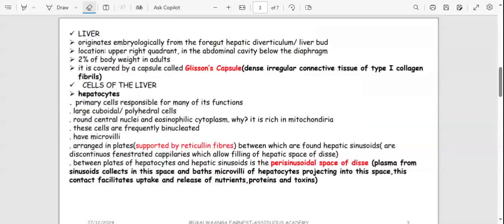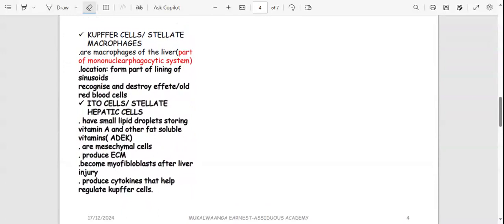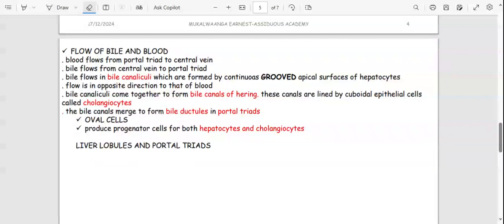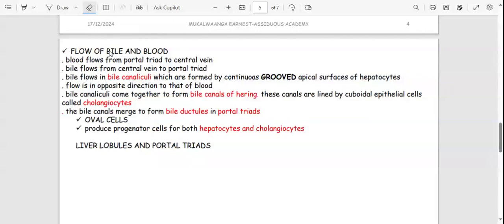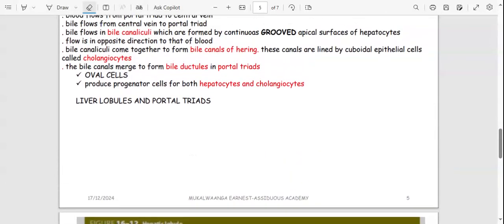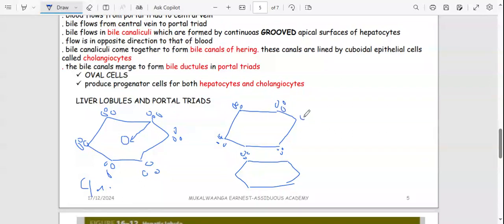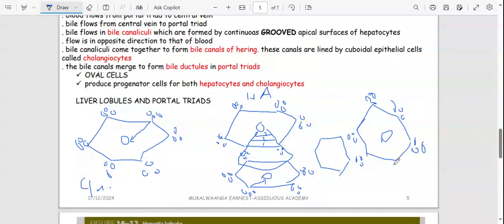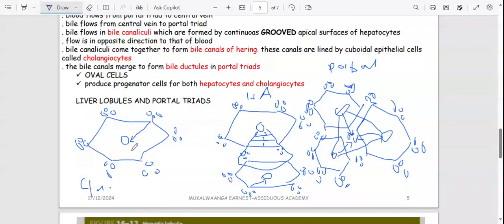LIVER HISTOLOGY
LIVER HISTOLOGY, LIVER CELLS AND LOBULES